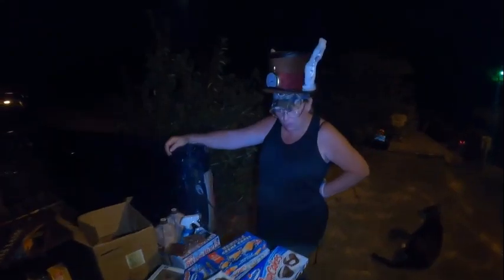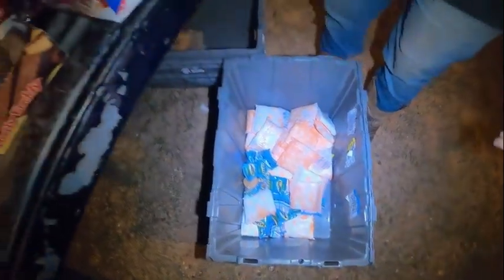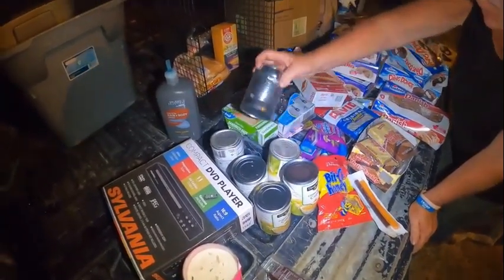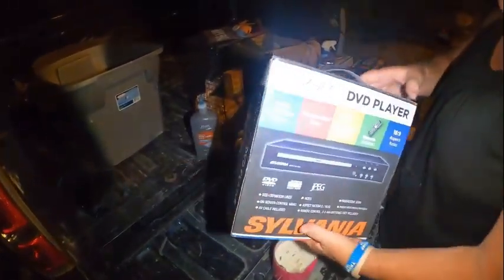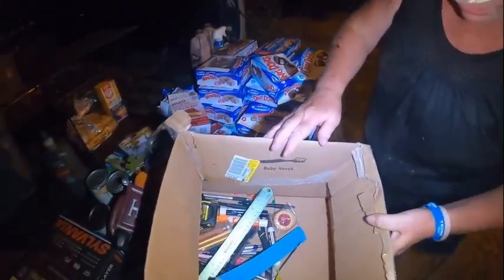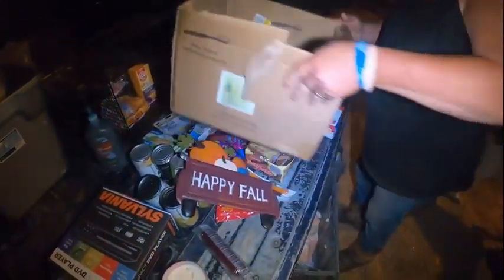Dollar General employees threw out so much Free Stuff dumpster diving